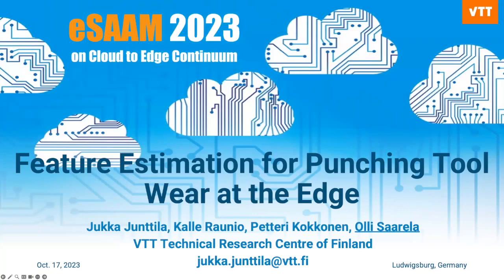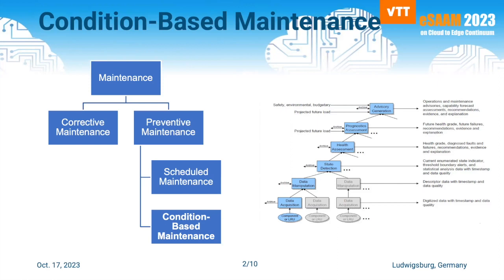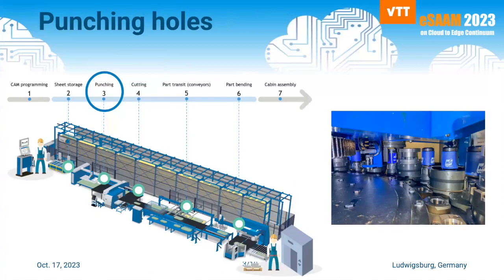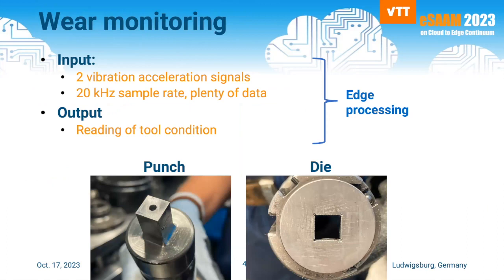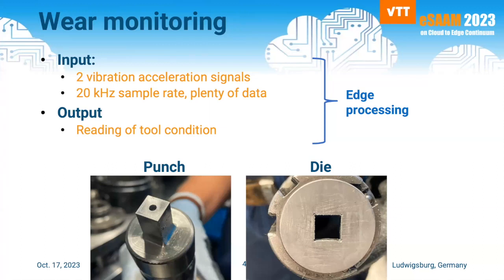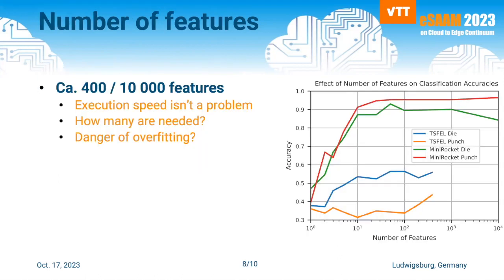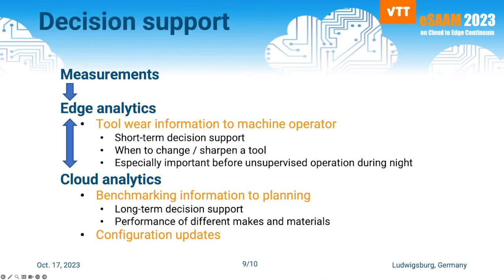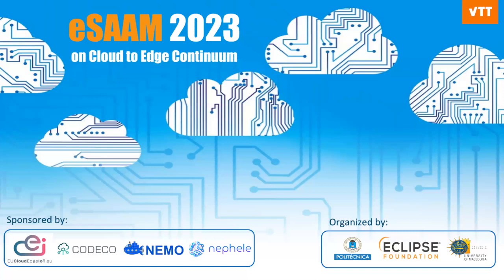Feature Estimation for Punching Tool Wear at the Edge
Presenter: Dr. Olli Saarela
Principal Investigator and Senior Scientist at VTT (Norway)

Abstract: As a fast and inexpensive machining method applicable for creating a wide range of shapes and producing large batches, sheet metal punching is widely used e.g., in automotive, aerospace, electronics, and construction industries. A significant downside of sheet metal punching is the punching tool wear in use. A worn punch tool may impact the quality of the end product by causing imperfections and reduce the efficiency of the manufacturing process through increased scrap and by slowing down the production.

Effective monitoring of punching tool wear is therefore essential for an efficient and cost-effective production of high-quality parts. The monitoring can be based on acceleration measurement which produces large amounts of raw data, making edge processing ideal as only the indication of the tool condition needs to be sent forward for decision support. Classification models for tool wear identification were built and compared in this study. The models are based on measured acceleration data. Two different open-source methods for time series feature extraction, namely TSFEL and MiniRocket, were tested and the classification results based on them compared.

All methods used for building the models are computationally light and therefore applicable for real-time data processing at the edge. According to the results the MiniRocket algorithm is suitable for the task and superior compared to the TSFEL method. The classification accuracies based on the MiniRocket features are at best over 96.5 % and at worst around 84 %, whereas the corresponding accuracies are between 35 and 56 % for TSFEL feature based models. The use of the MiniRocket algorithm in building a model for punch tool monitoring shows very promising results. However, the dataset used was very limited. Therefore, further investigation is required based on an ampler dataset.